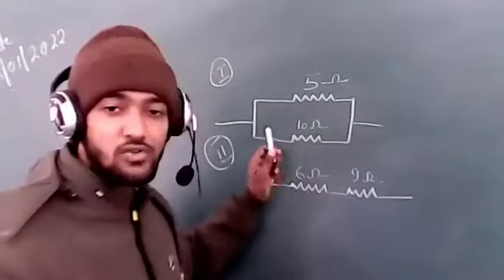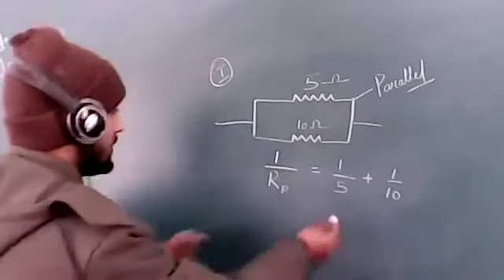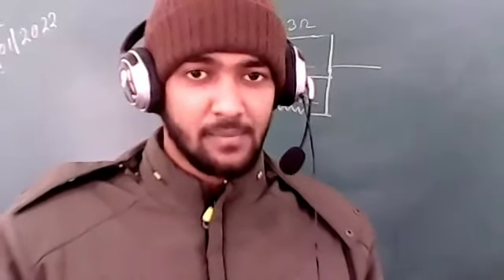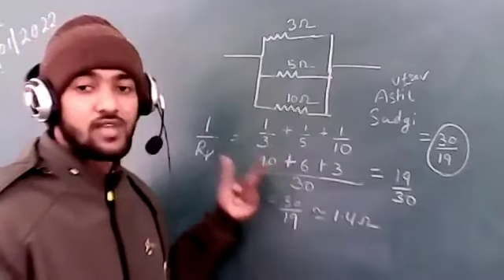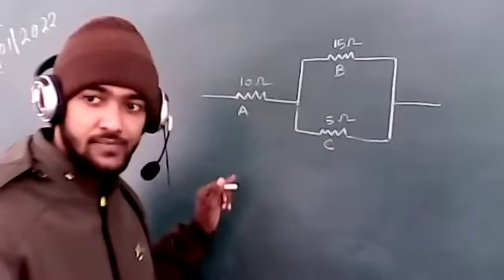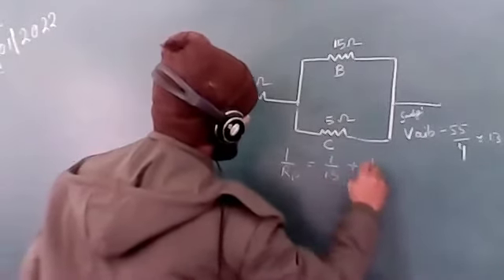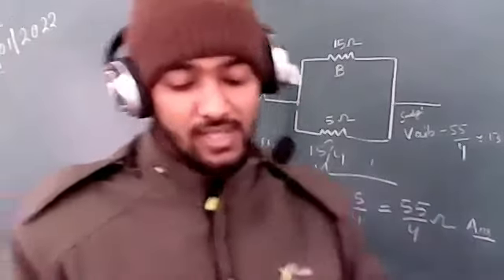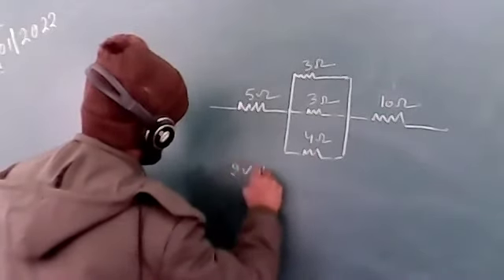PHYSICS - Numericals on Series and Parallel Circuit